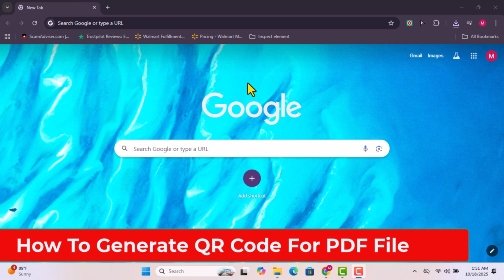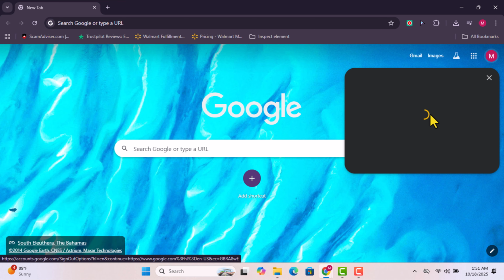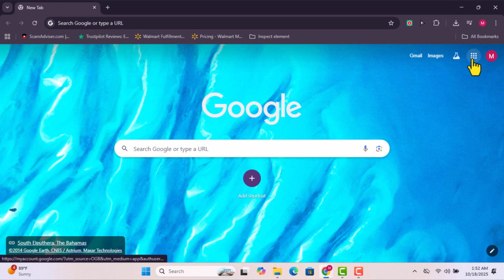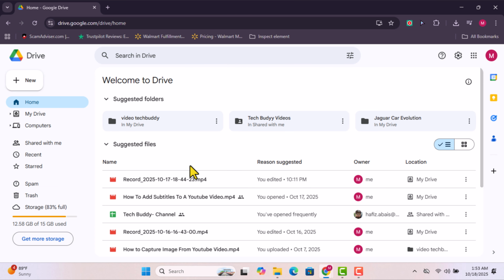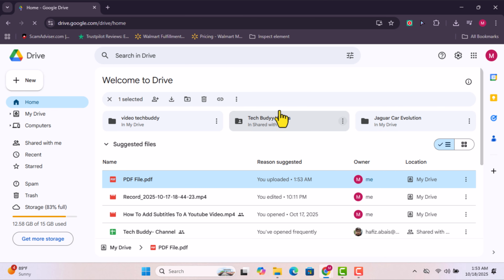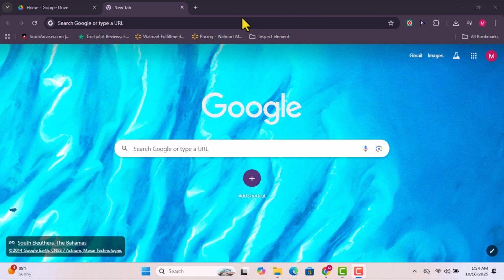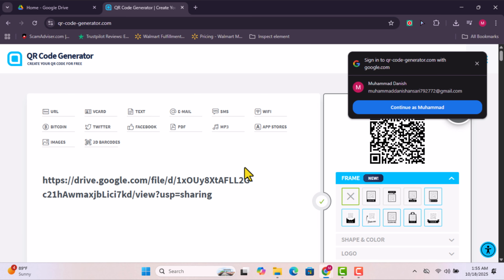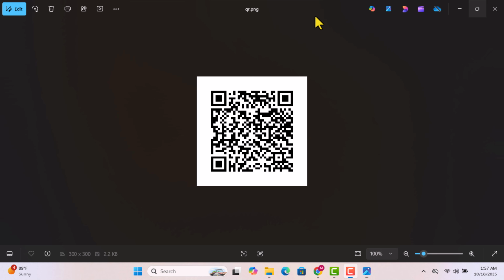How To Generate QR Code For PDF File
Learn How To Generate QR Code For PDF File easily with this simple step-by-step tutorial! In this video, I’ll show you how to upload your PDF online and create a QR code that instantly opens or downloads your file.